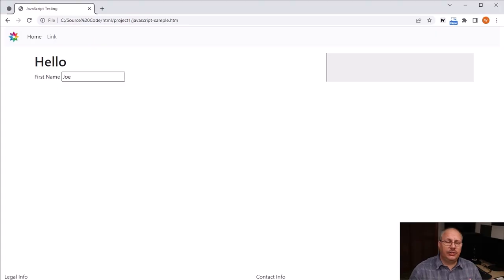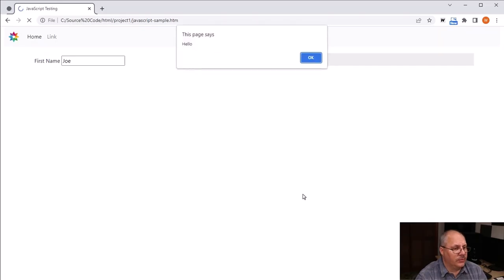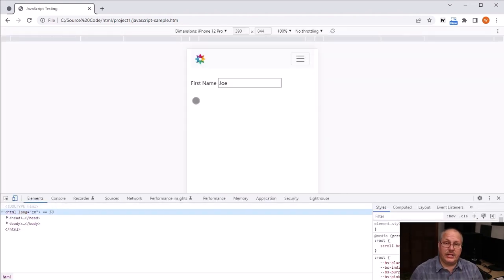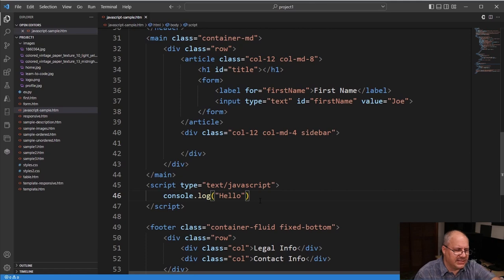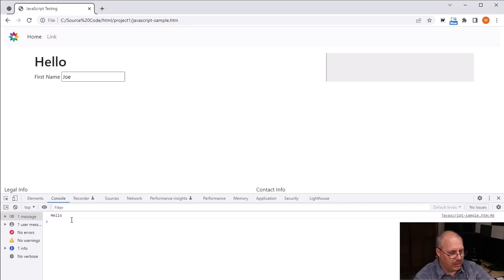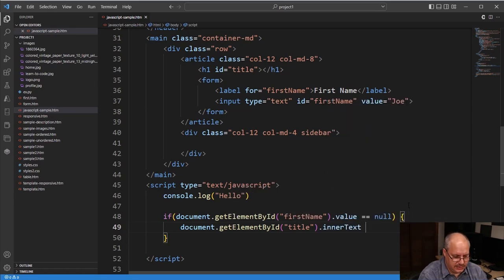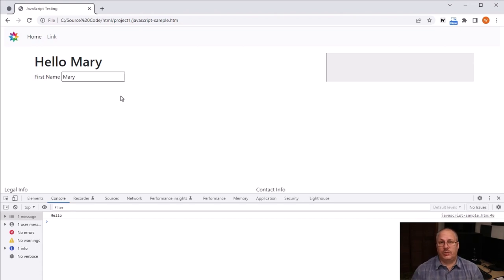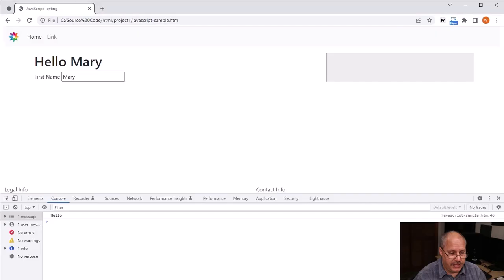Intro to Web Design Module 20 - Intro to JavaScript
In this video we look at some real basic information for getting started with JavaScript. This just is used to give you some ideas on how you can use it, and if you are really interested in what it can do, I suggest looking to our follow on class where you can learn the true strength and power of JavaScript and Sever Side languages.

00:00 - Introduction
00:49 - Our Sample File
01:31 - How/Where to Write JavaScript
02:39 - 3 Reasons to not use alert()
03:10 - What is an alert good for
03:20 - console.log instead of alert
03:59 - Accessing the Inspector
05:31 - Modifying the contents of an HTML tag
07:19 - Using a Semicolon
08:20 - innerText
08:50 - Getting the value of a form element
11:24 - Working with Functions in JavaScript